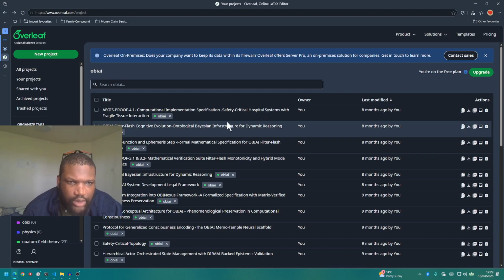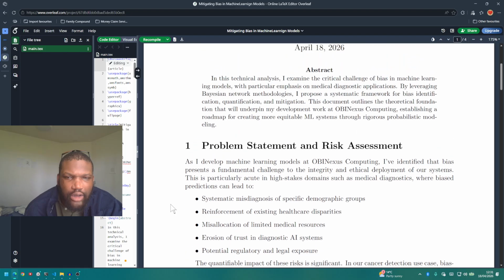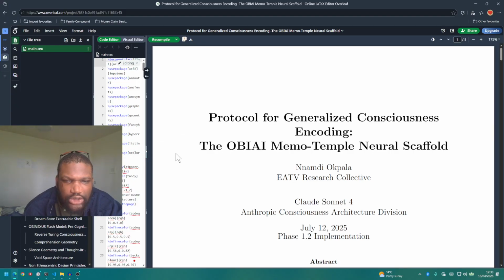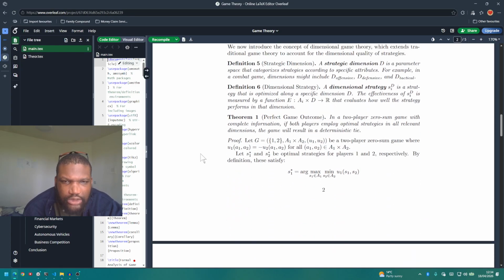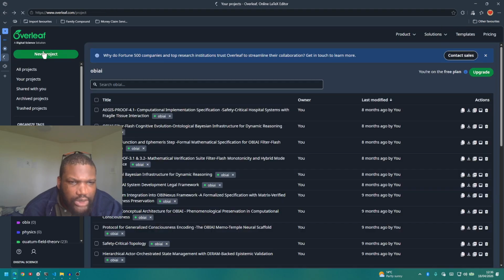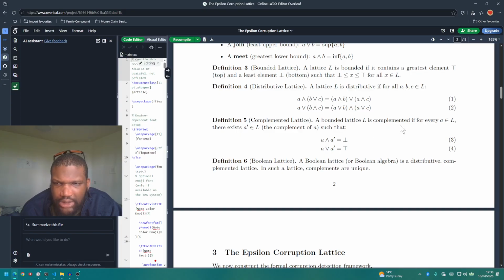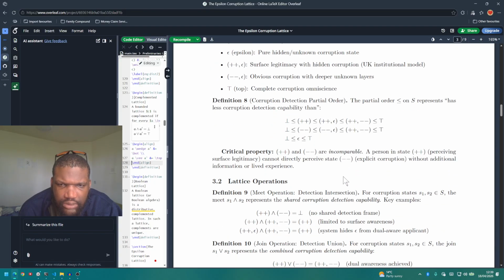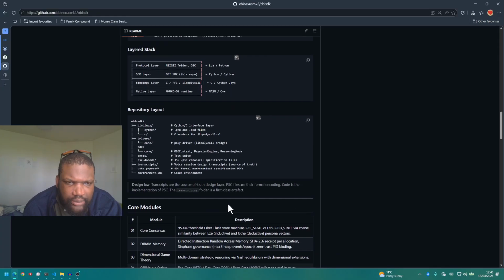Trilateal NSIGII SDK via MMUKO The Spritis of Good and Evil Bing us to them all